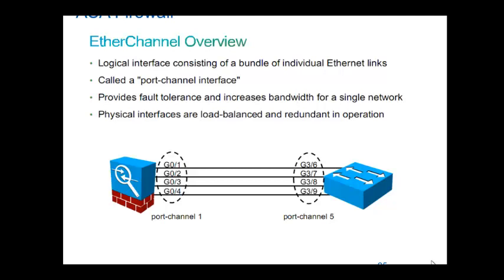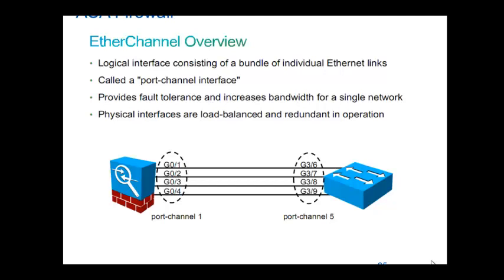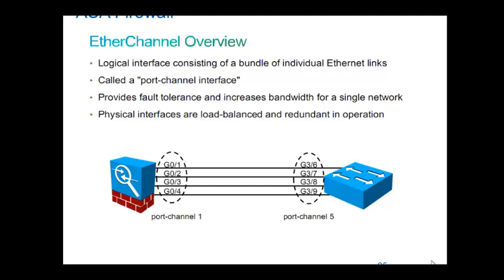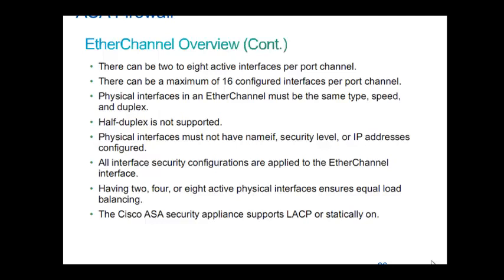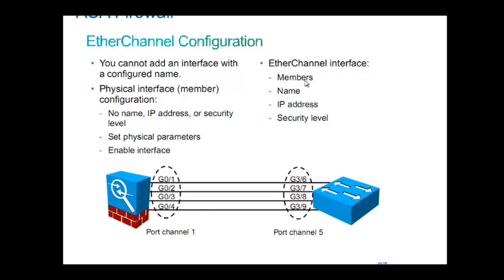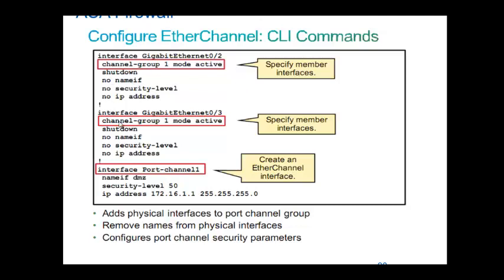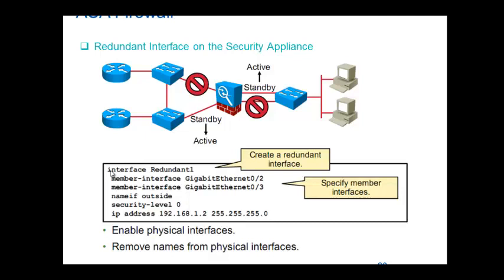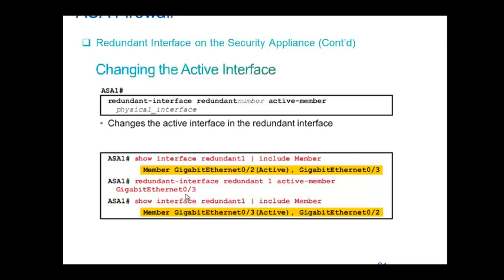ASA Configuration Lab 3 Etherchannel, Redundent, Transparant firewall